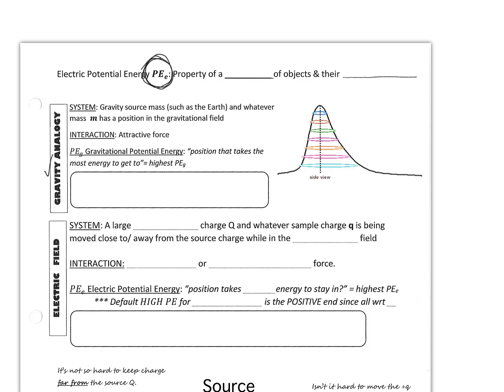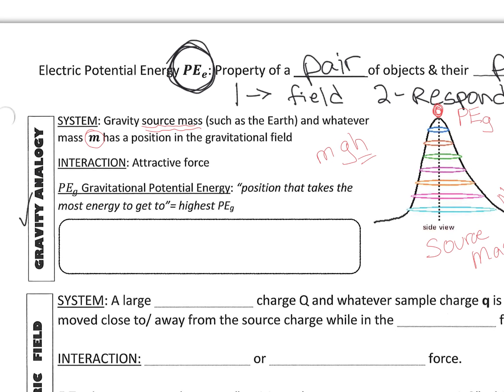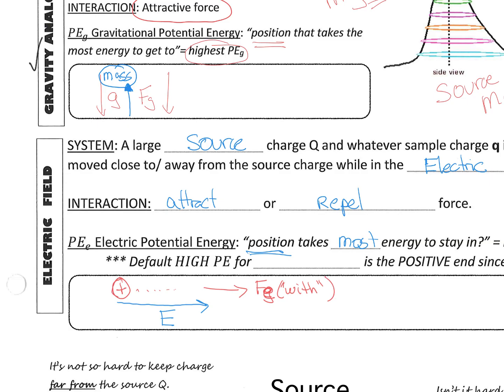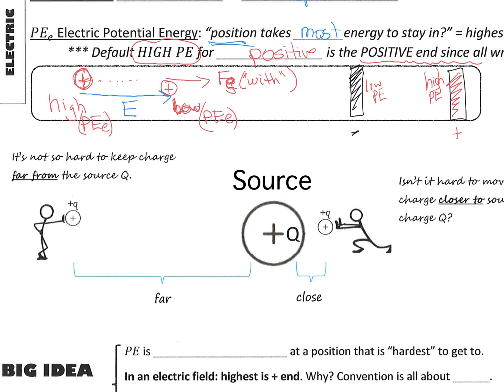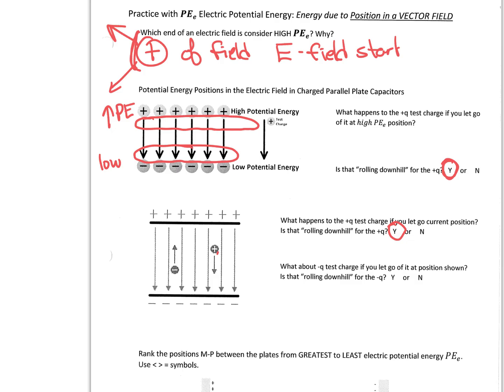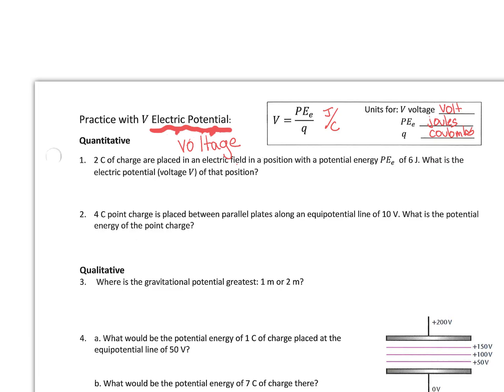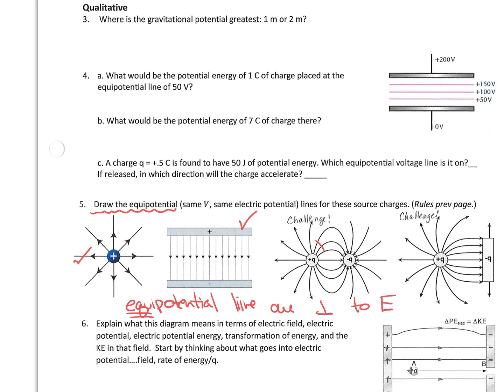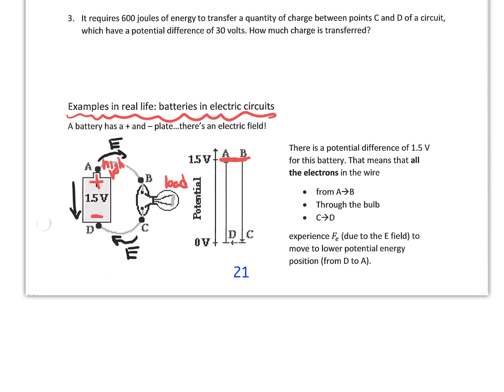PEe in Electric Fields [Voltage]